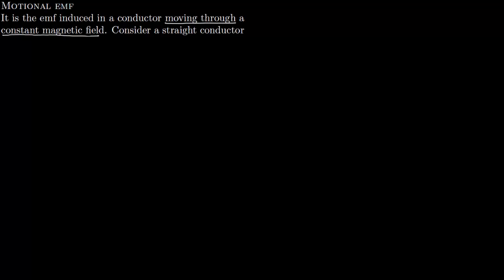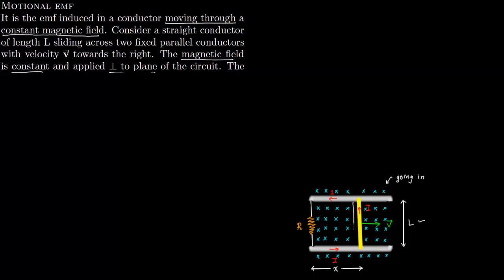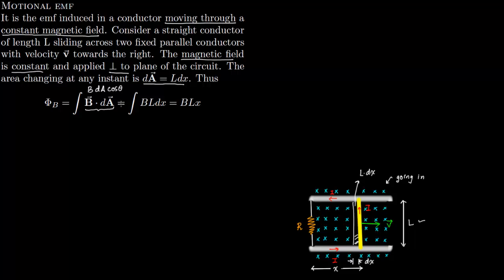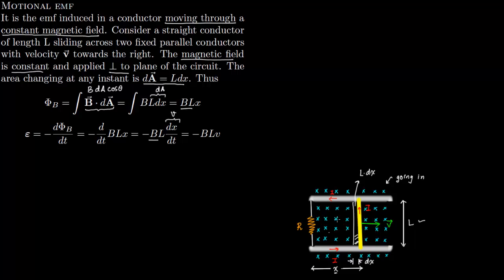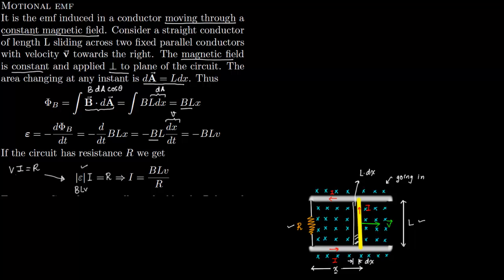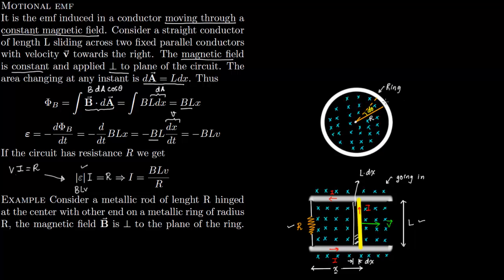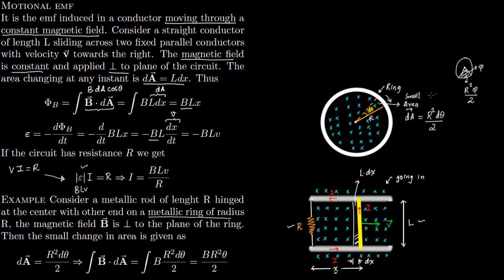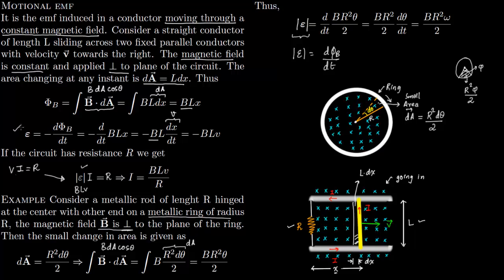6 2 Motional EMF with examples